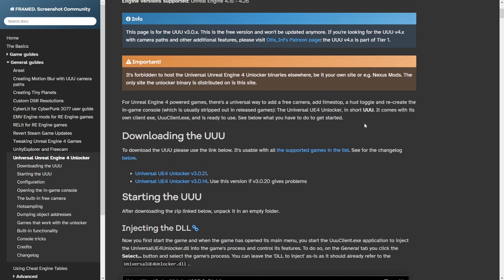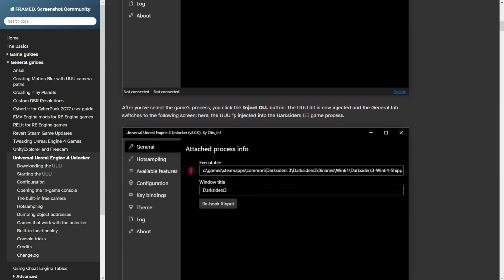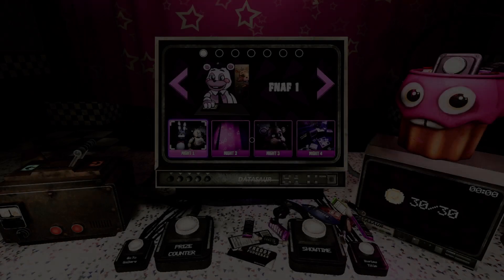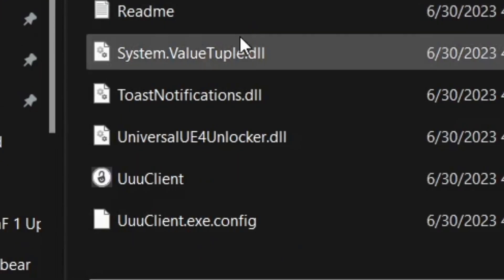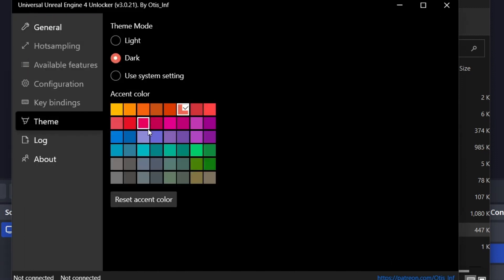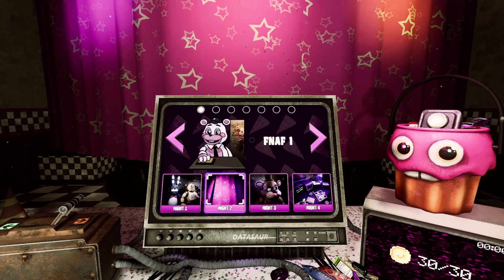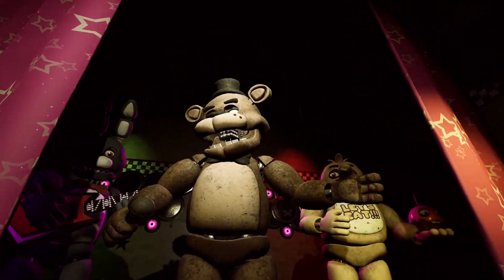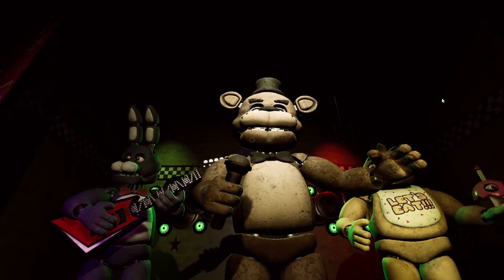How to get showtime in FNaF Vr (Help Wanted) (pcvr/pc flat mode only)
Yes that's right. SHOWTIME! Showtime is a mechanic that was scratched from Help Wanted in which the 4 band members from the original Five Nights at Freddy's. Interestingly, the Showtime button is still in the game, but does nothing upon being pressed. With the power of the Universal Unreal Unlocker, I am able to activate the Showtime feature with commands!